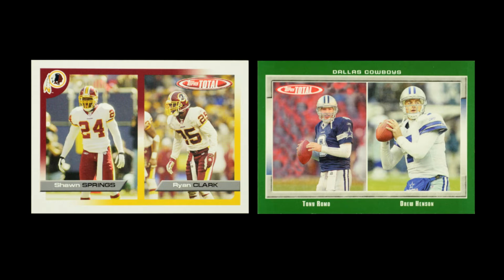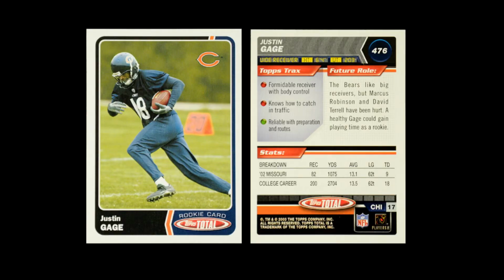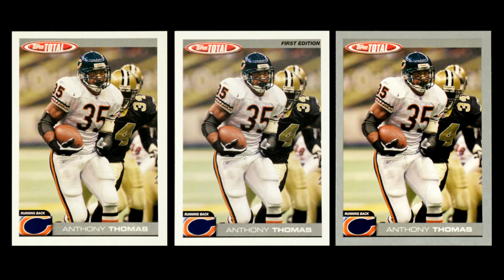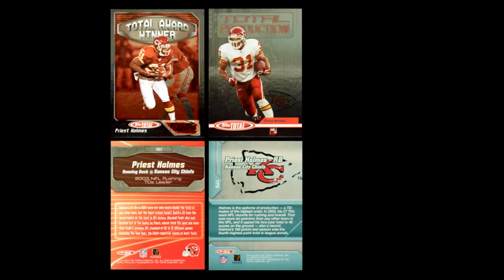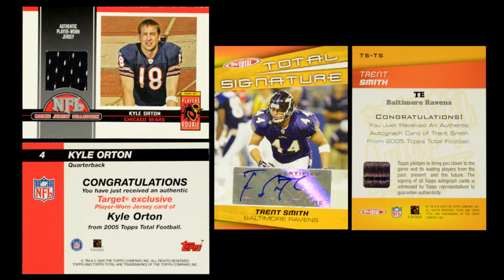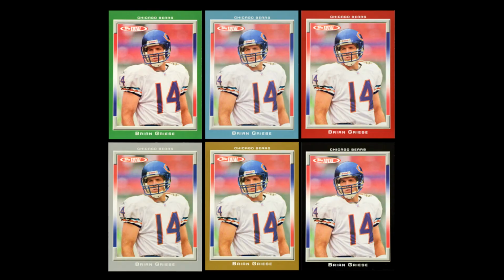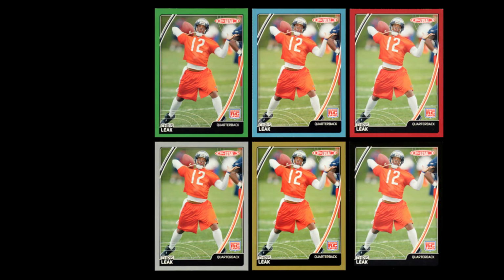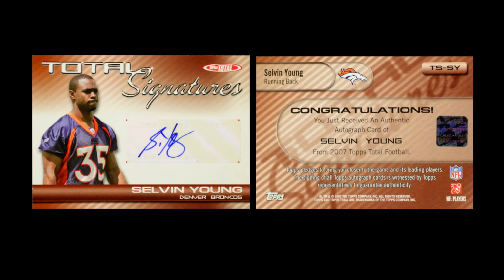Topps Total Football Cards Exploration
Here is a look at the entirety of Topps Total football cards, from 2003 through 2007.